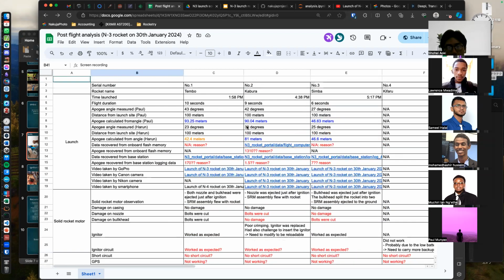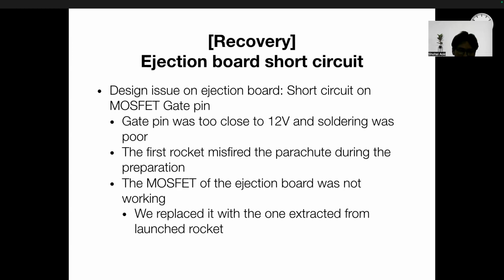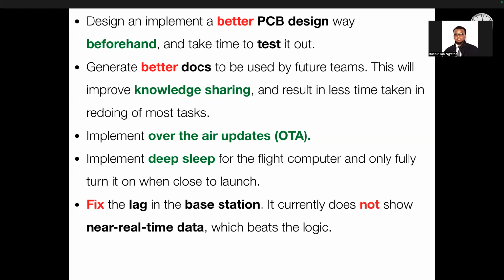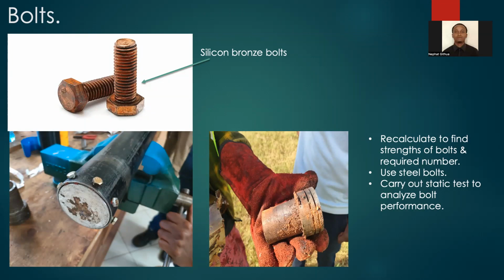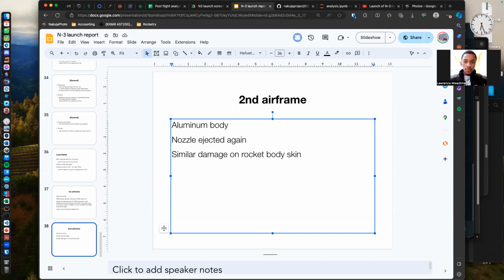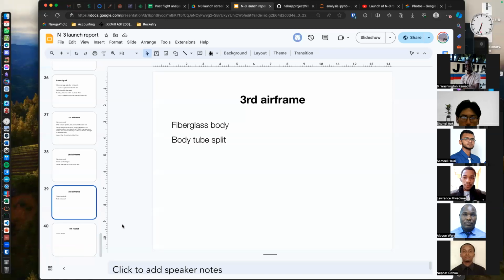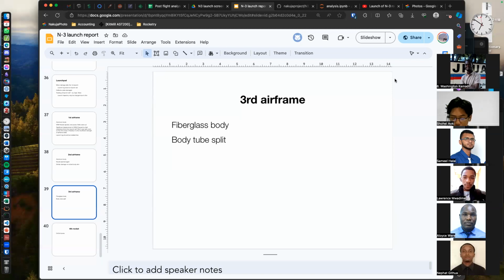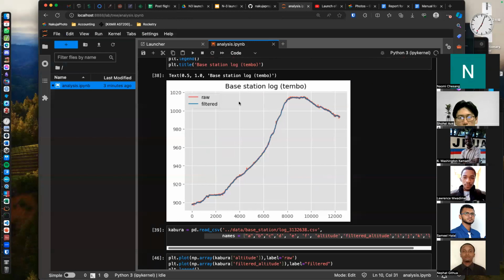Post launch briefing on 4th February 2024